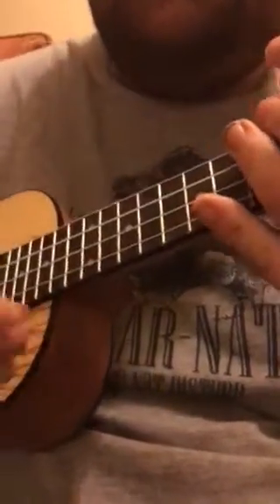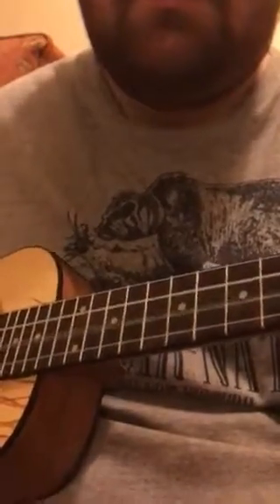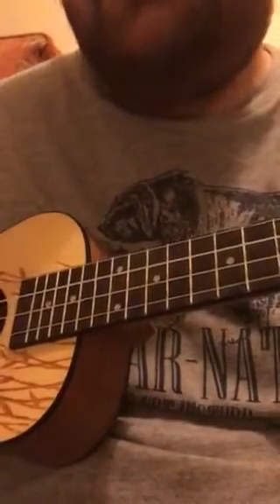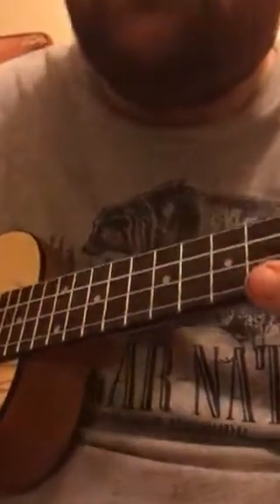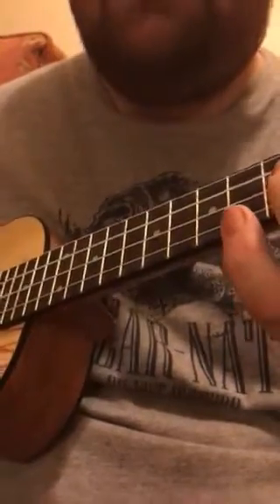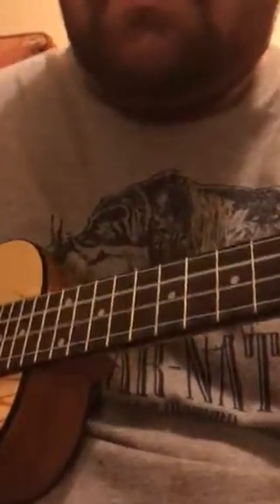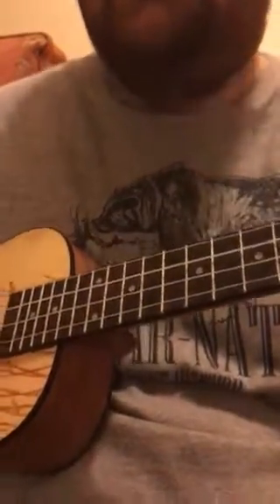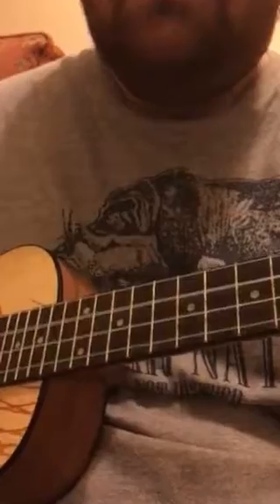Ukulele basics, specially for Christmas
For the complete beginning ukelele player, all the questions you wanted to ask but didn’t know where to look. Descending from being a complete beginner, to a Duke of uke.